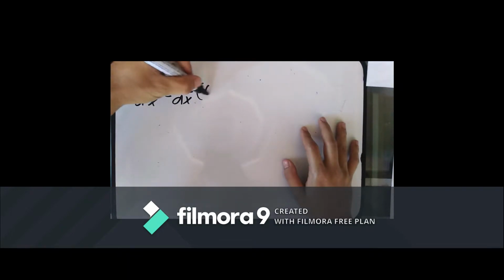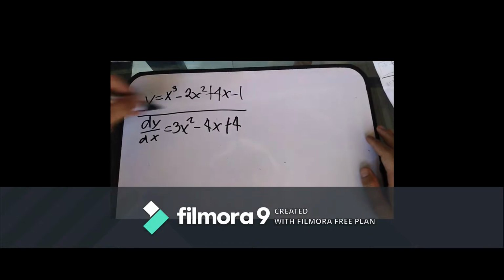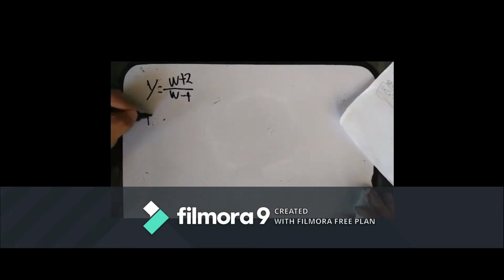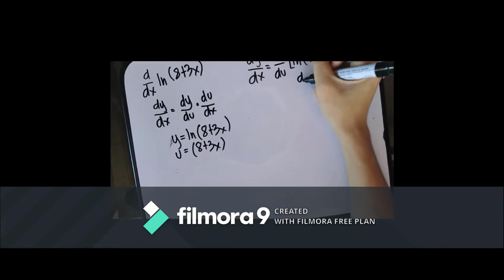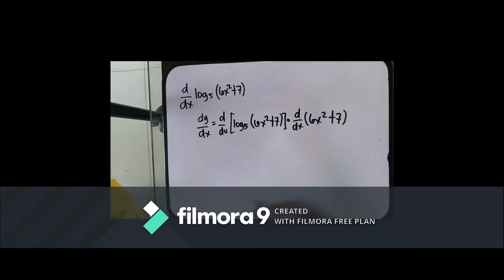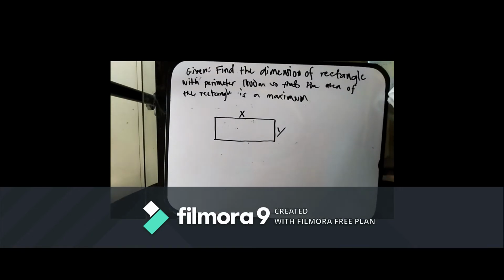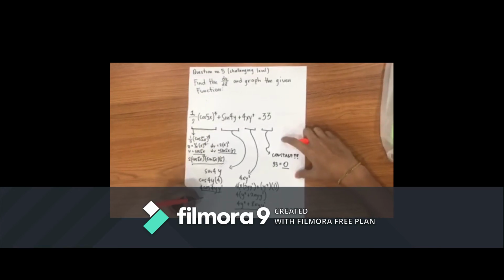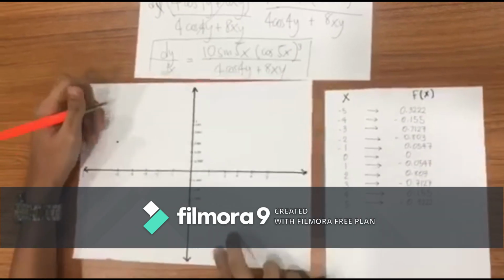DERIVATIVE OF ALGEBRAIC AND TRANSCENDENTAL FUNCTION